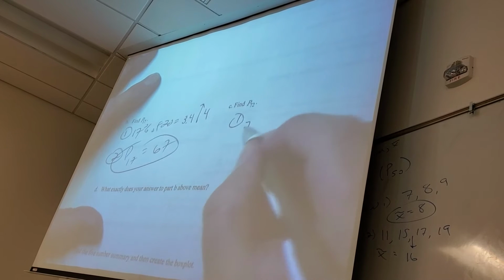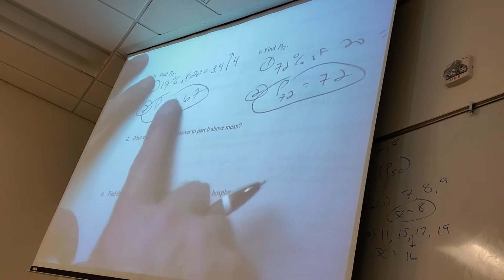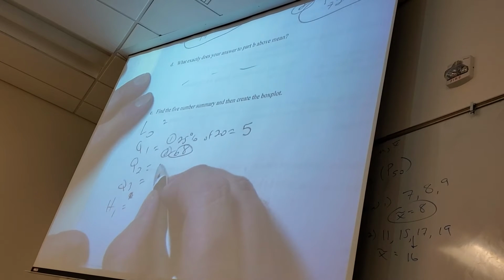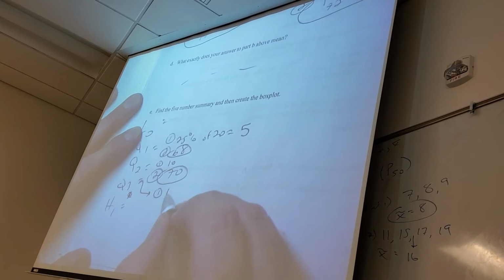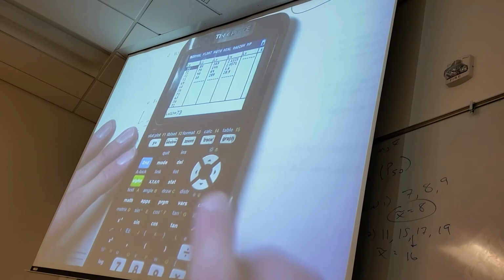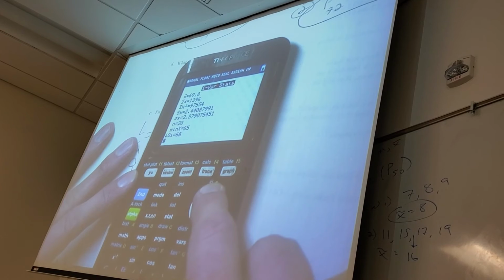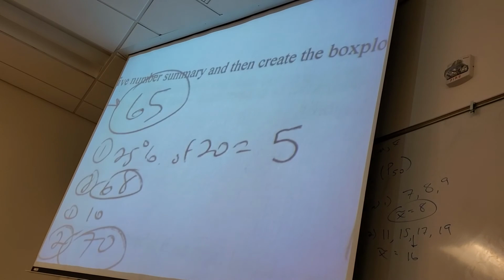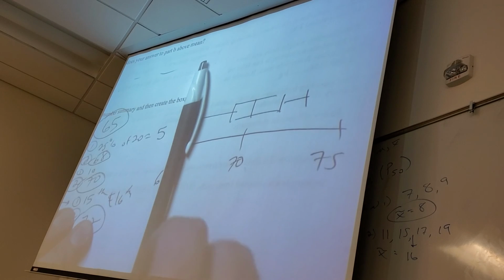Math 160, Jan 3 Lecture, part 5